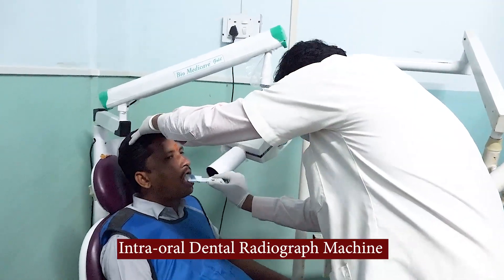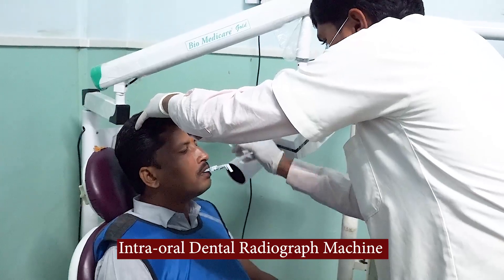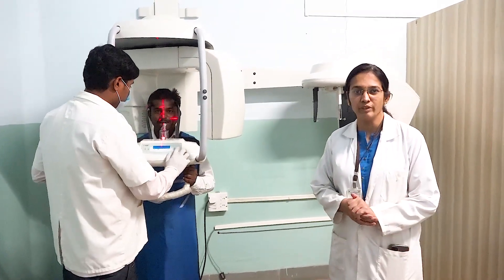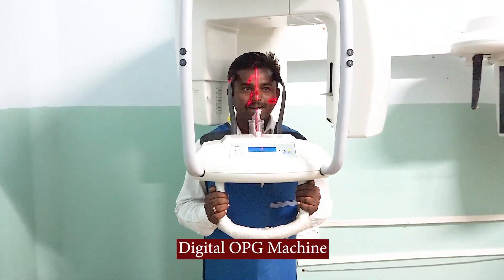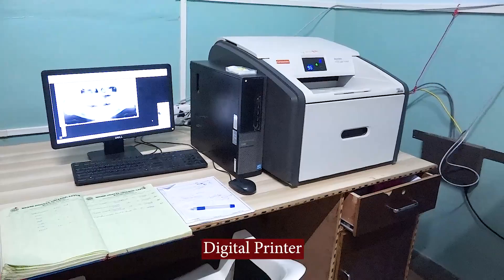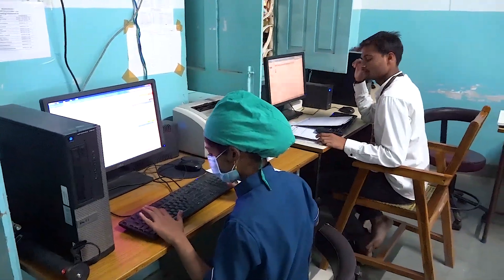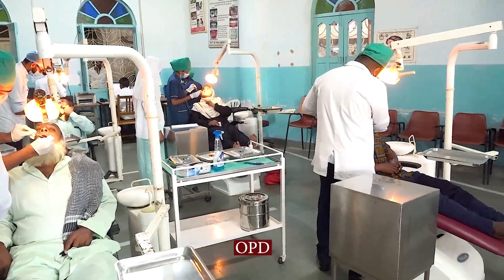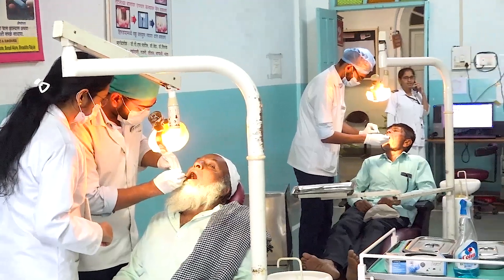Oral Medicine | Maharashtra Institute of Dental Sciences & Research Dental College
Oral medicine is a specialty within dentistry that focuses on the diagnosis and management of complex diagnostic and medical disorders affecting the maxillofacial region. Clinicians with advanced training in this discipline manage potentially malignant lesions and ulcerative lesions, salivary gland disorders, TMJ disorders, and management of orofacial pain. The department consists of Oral Medicine and Oral Radiology sections. The patient first approaches the department of Oral Medicine, where initial screening with Provisional Diagnosis is completed. The department also provides dental care for the patient with systemic diseases and medically compromised patient. Further it also includes the behavioral disorders. After screening, the patient is evaluated for investigations & is preceded with. Patients are referred to Oral Radiology department depending on x ray requirement. The dept. of OMDR is fully furnished with all the required amenities. Various lesions in Oral & Maxillofacial region are evaluated in department of Oral Medicine and Oral Radiology including initial screening, investigations, tobacco counseling, oral radiographs and treatment plan.
The student’s education is the stepwise learning & assessment in department of Oral Medicine and Radiology. Primary objective of the department is to provide students a basic and advanced education in Oral Medicine and Radiology for an understanding of the maxillofacial diseases and its management. The student learning begins from chair position guidelines, importance of medicine in dentistry, demonstration radiographic techniques. The students are exposed to various clinical cases which begins their clinical course. The patient treated in the department of Oral Medicine are oral Submucous fibrosis, Lichen planus, Leukoplakia, herpes infection, viral infection, fungal infection, Neuralgias, salivary gland disorders, TMJ disorders. The entire syllabus is systematically planned for clinical and academic growth of students. The students are evaluated at the end of their posting. The students are made aware of various contagious diseases to avoid any cross contamination. Students are also made aware of radiation hazards are also explained about personal and patient protection. Students are discussed for detailed systematic interpretation of oral radiographs, their by enhancing their diagnostic skills. The students are trained for early cancer detection and tobacco counseling. They also gain knowledge to motivate and educate the patients for cancer therapy and prevention.
All the patients from pediatric to geriatric are evaluated in the department of Oral Medicine. The aim of department includes patient’s awareness to oral problems apart from their chief complaint. A comprehensive treatment plan is explained at the end of screening. The patients are explained about the role of each department’s treatment. Oral medicine provides optimal health to all patients through gathering relevant medical and dental information for diagnostic and medical management of oral diseases.
All the staff members of the department are actively involved in the research projects apart from having National and International publications and their contributions to book. The undergraduate students are extensively trained according to the syllabus prescribed by the DCI & MUHS in both clinics and academics.